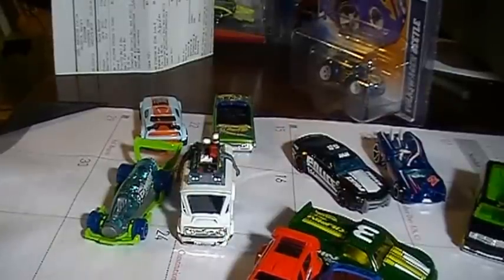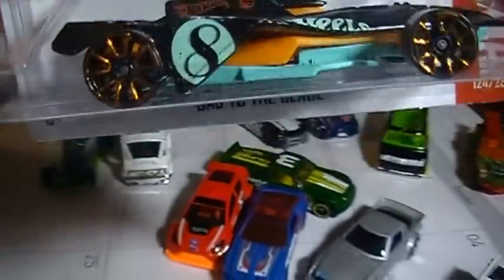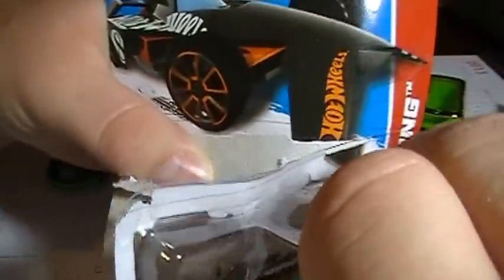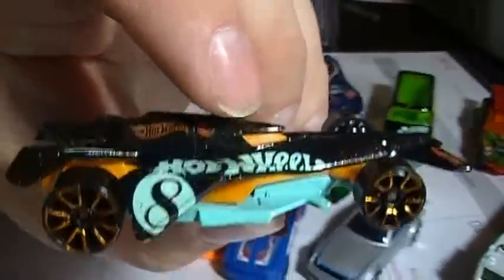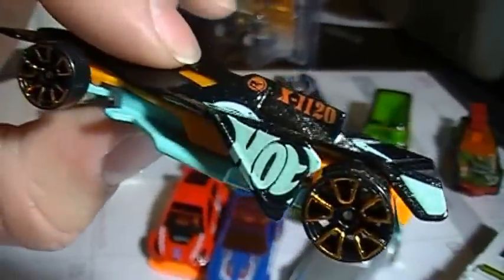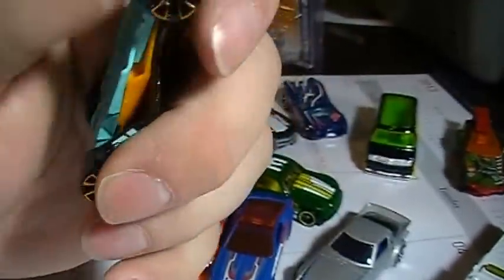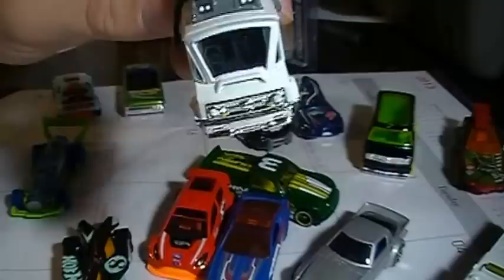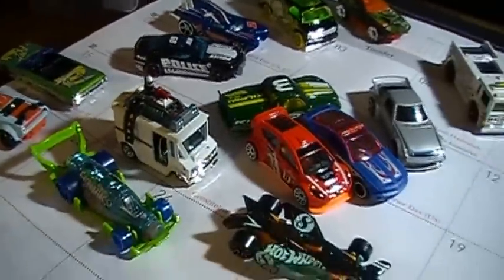2013 Hot Wheels Treasure Hunt Bad to the Blade Opening Video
This is a quick video of me opening the bad to the blade hot wheels treasure hunt.